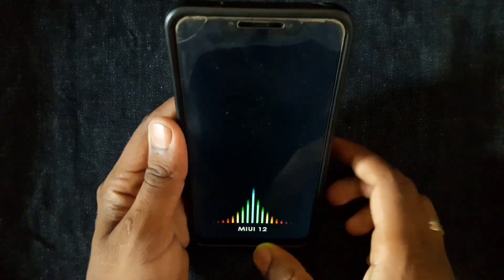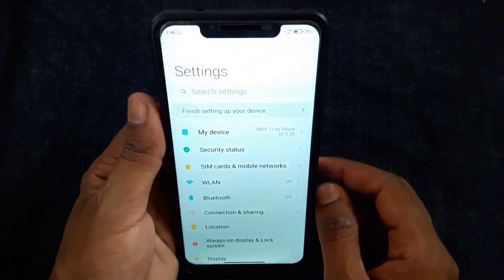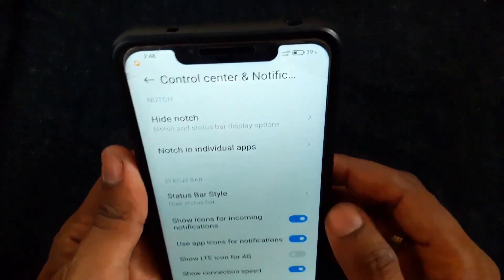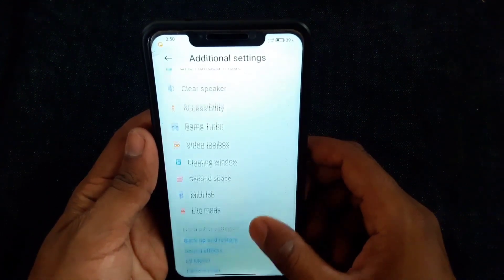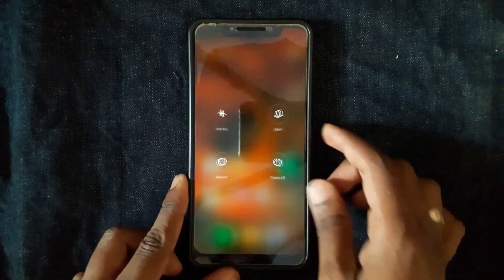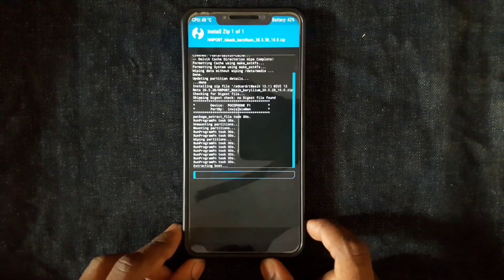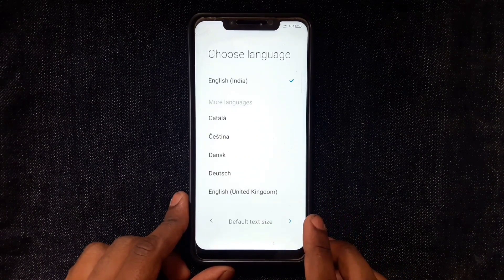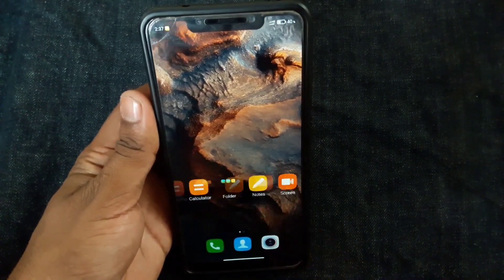Masik 13.1 MIUI 12 20.5.28 Beta || Poco F1 || Install & Review